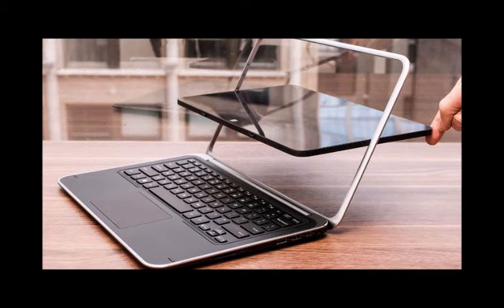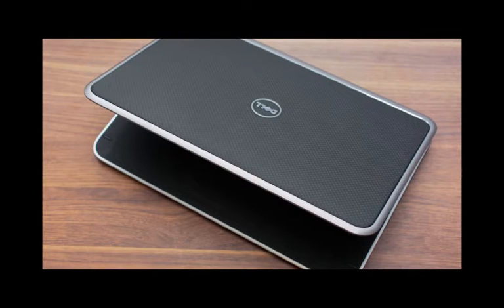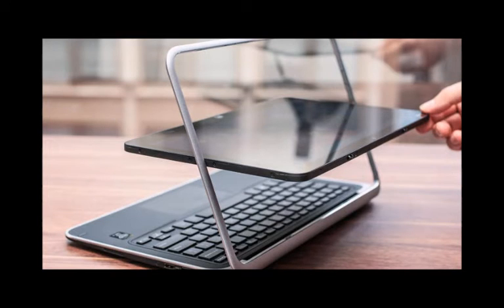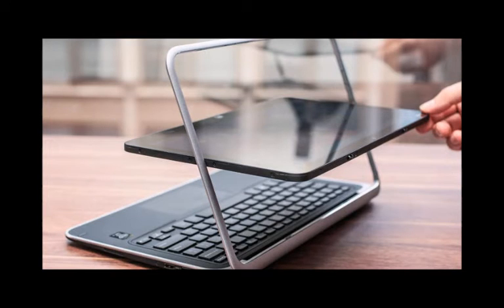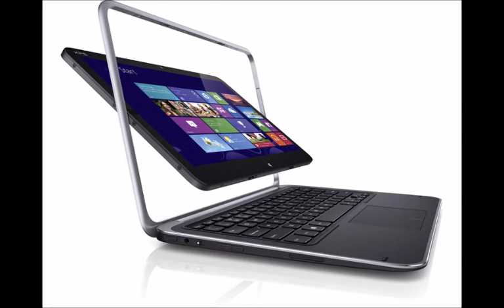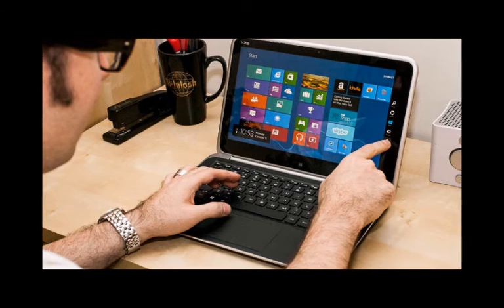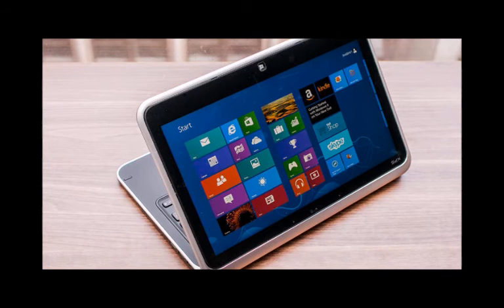Dell XPS 12 First Look & Specs || 4k Hybrid Tablet Look Like Rival of Microsoft Surface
The transition to higher-resolution mobile devices remains a work in progress, with 1080p still seen as the de facto standard for a large portion of mobile products. Indeed, while the XPS 12 does have a 4K, Sharp IGZO panel for crystal clarity, Dell is also offering an alternative edition packing a 1920 x 1080 resolution, per info.

Compatible with the Dell Active pen, the device includes an Intel Core M Skylake processor, Wi-Fi and Bluetooth, and for those seeking more flexible connectivity, an option for 4G LTE. There are two Thunderbolt 3-ready USB Type-C connectors, while storage is provided by means of an M.2 SATA SSD at one of a handful of capacities. There's also an SD card reader for easy expansion and file-swapping, while the cameras consist of 8- and 5-megapixel efforts on the back and front respectively.

Build-wise, the slate is comprised of magnesium alloy housing, which should resonate with fans of robust construction and premium finishes. It weighs 790g, and looking at the pictures and specs, the XPS 12 seems a tempting prospect indeed.

Those looking for a notebook as well as a tablet will be able to opt for one of the optional keyboards, of which there are two. There's a slick, 1.3 mm-thin keyboard that should cater to the general user seeking the versatility of a hybrid solution. There's also a higher-performing edition that features a full set of backlit keys, a glass trackpad, and a few extra ports including a USB Type-C, two USB 3.0 and an HDMI out.

Set for announcement later this month, it'll likely be beaten to the draw by Microsoft and its Surface Pro 4, which should be unveiled at Redmond's confirmed event next week. With Apple having also thrown its hat into the ring with the iPad Pro, those seeking performance tabs will have plenty of decisions to make. Though Microsoft and Apple tend to dominate coverage, the XPS 12 shows that Dell still has plenty to say for itself, and without wishing to tempt fate, this device could cause a bit of a stir.

Pricing and availability is not yet in the public domain, but hopefully, such info will come to light before it's officially unveiled by Dell.